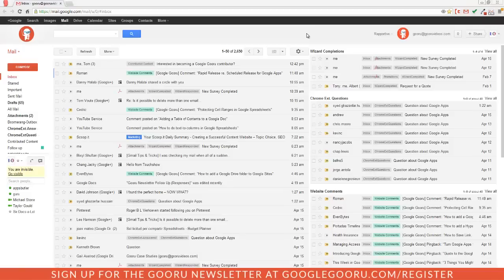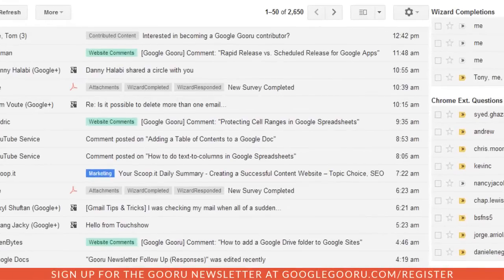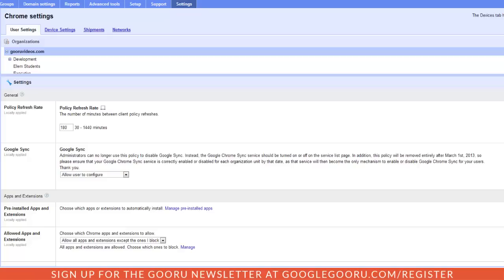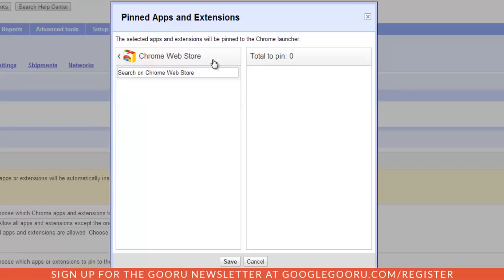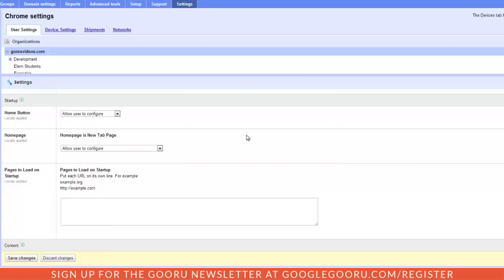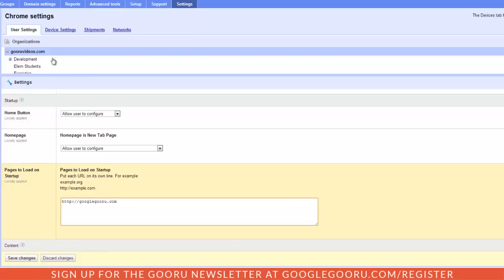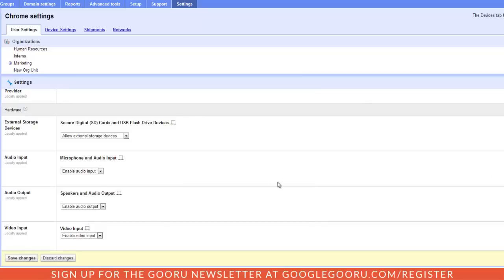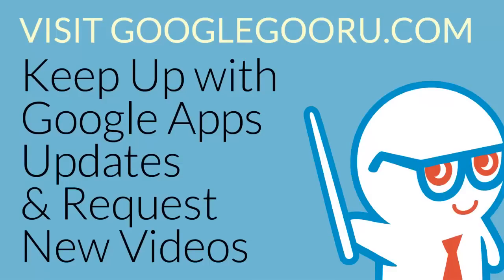New Chrome Settings for Google Apps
An update to the Google Apps Control Panel yesterday (4/16) finally allows admins to create settings and policies for their users' Chrome browsers. Previously available for only users of Chrome OS, this new update will only apply when users sign in to a Chrome browser user their Google Apps account.

One of our favorite additions is the ability to push Chrome extensions and apps out to users. For example, if an admin wanted to encourage adoption of Drive he/she could include Drive as one of the default apps for all users.

Like a majority of Google Apps settings, the new Chrome Settings can be applied to an entire organization, or just an organizational unit. This allows admins to create specific policies for different types of users.

To access the new Chrome Settings:

1. Access the Google Apps Control Panel by clicking the settings gear in your Gmail inbox (must be a Google Apps admin)
2. Select Manage this domain
3. Select view all settings from the 'Your Google apps' section
4. Select Chrome from the bar on the left-hand side of your screen